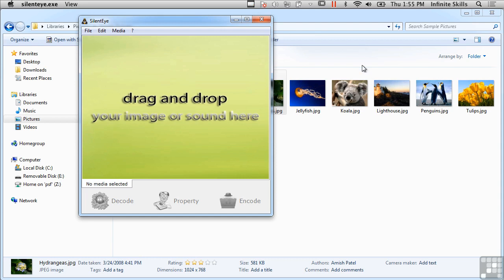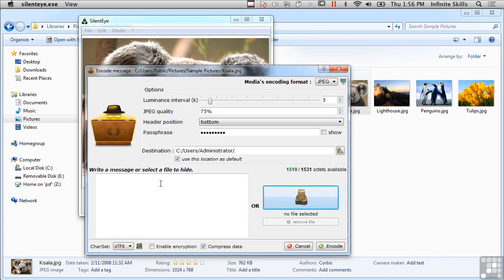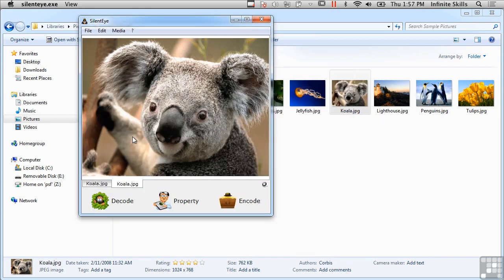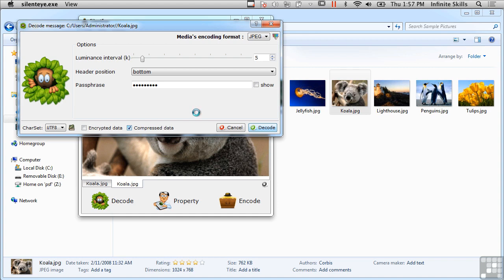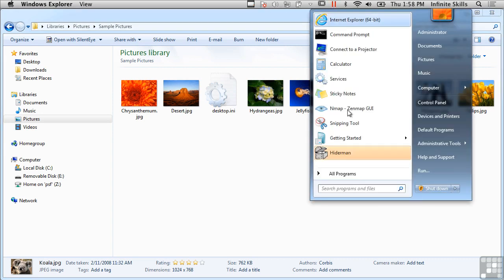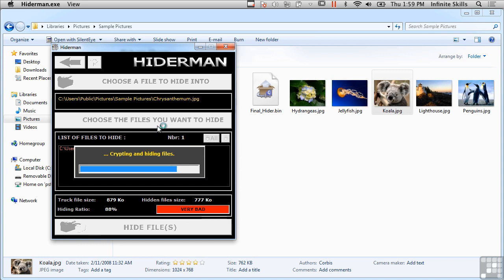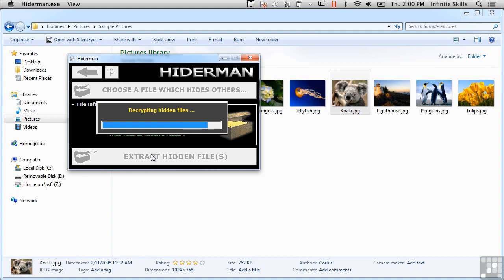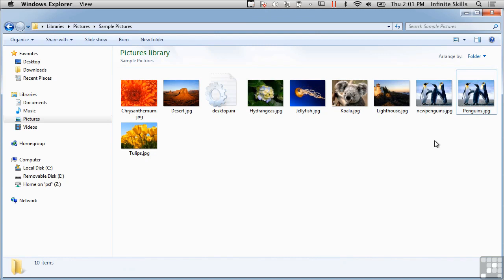Steganography Techniques Images And Video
Computer Forensics | Learn how to hide stuff inside images and videos!  Steganography Techniques